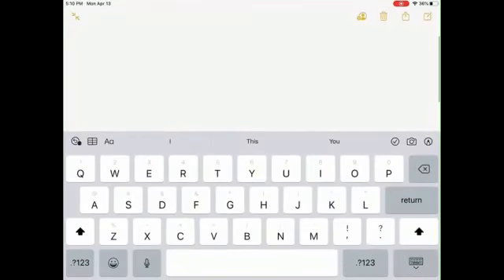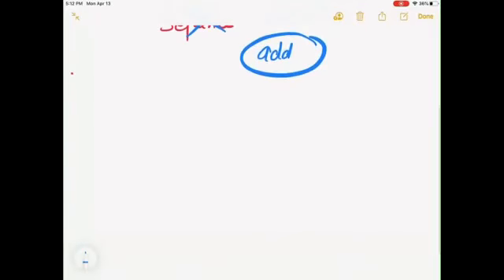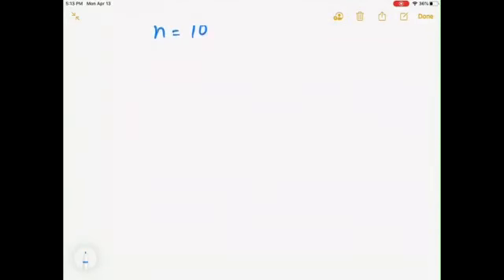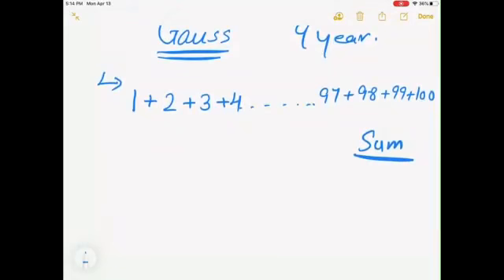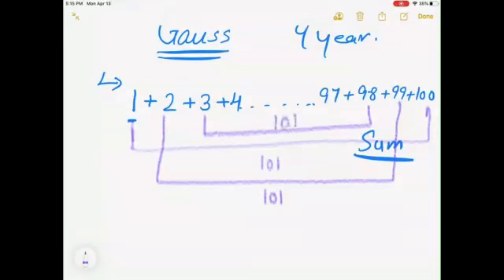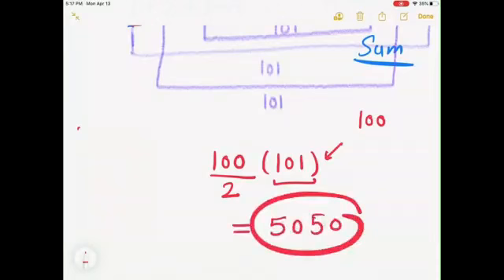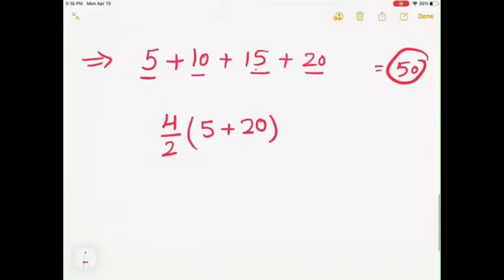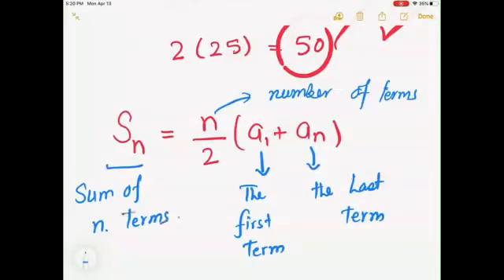Integrated Math 3: Arithmetic Series